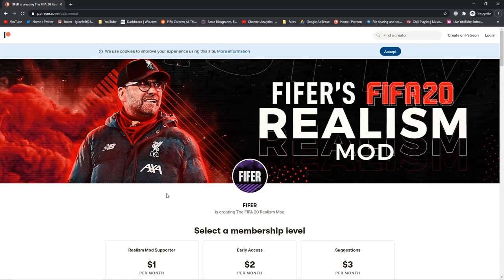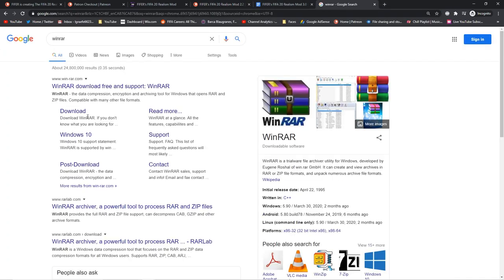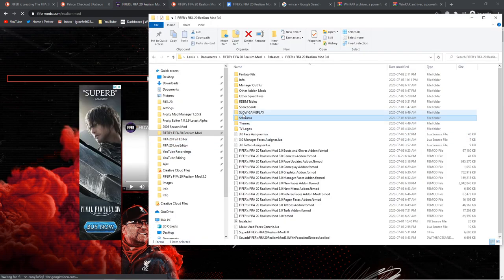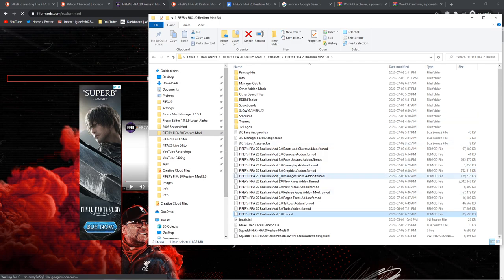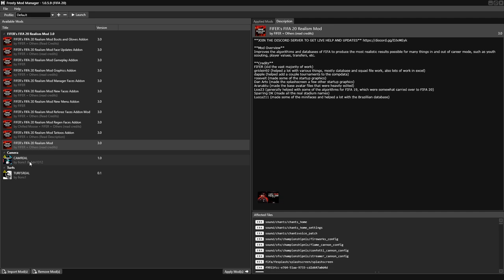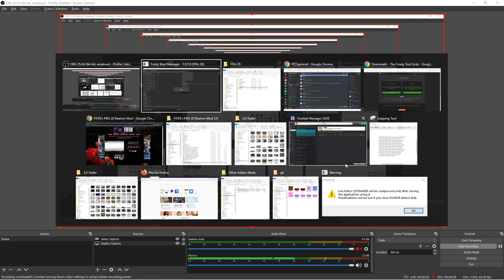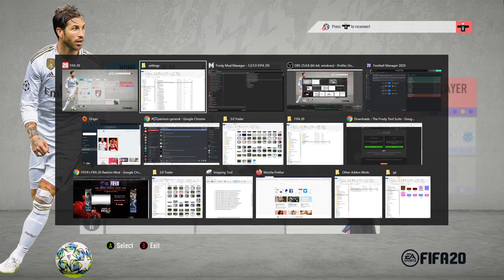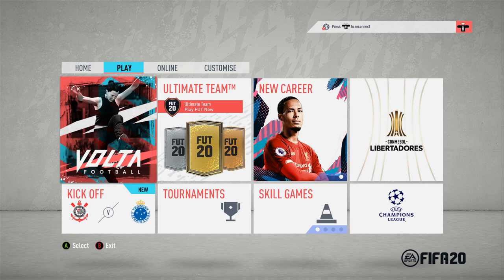FIFER's FIFA 20 REALISM MOD 3.0 IS OUT! PATREON RELEASE! DOWNLOAD THE BIGGEST MOD FOR FIFA 20 TODAY!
**Timestamps**
Intro (0:00)
What is the realism mod? (0:15)
Patreon Info (0:54)
Downloading the mod (2:15)
Extracting the mod (5:02)
What each mod does #1 (6:24)
Credits (8:24)
What each mod does #2 (10:01)
How to install Frosty Mod Manager (16:51)
How to load the mods (19:06)
Follow me! (26:40)
Mod In-Game (28:05)
How to load the squad file (29:13)
Mod Showcase (30:36)
How to start a career mode (36:16)
Mod Info (36:24)
How to install the locale (37:08)
Outro (37:32)